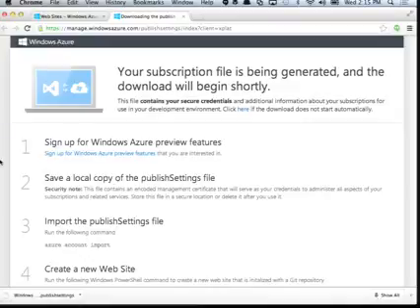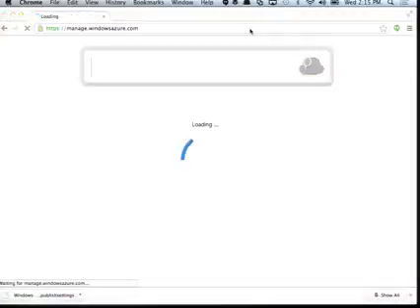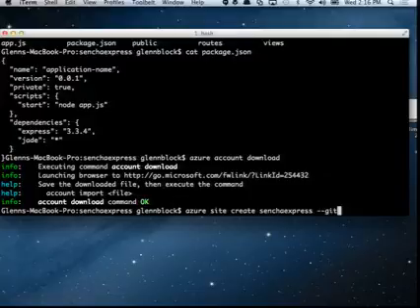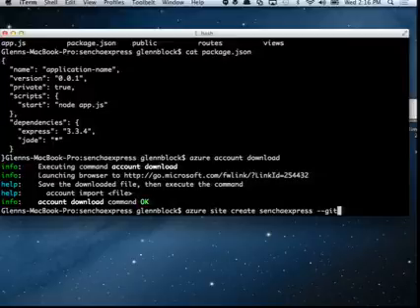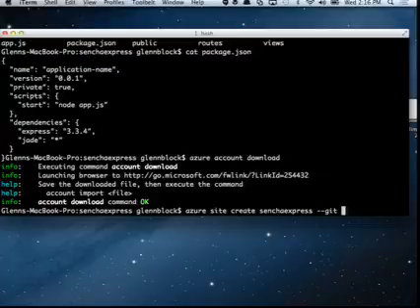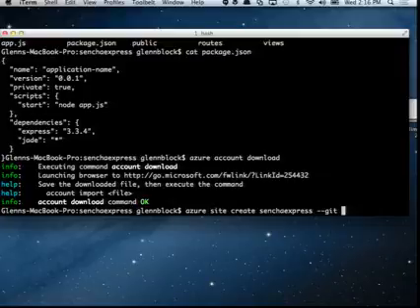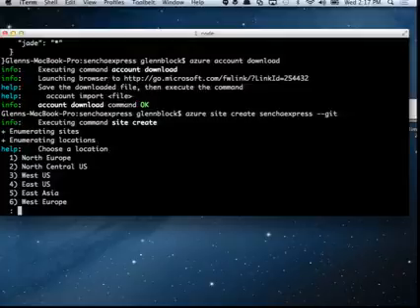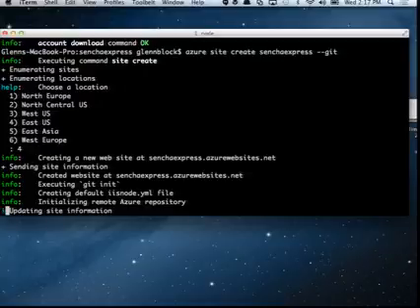Lightning nodejs dev in Windows Azure clip4